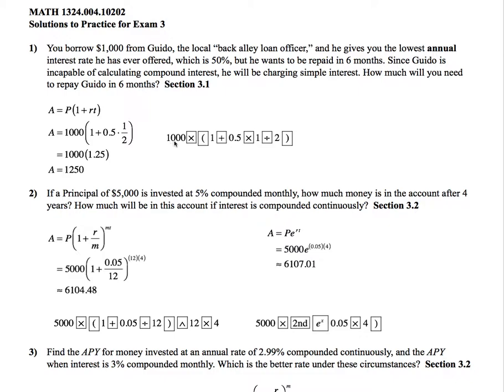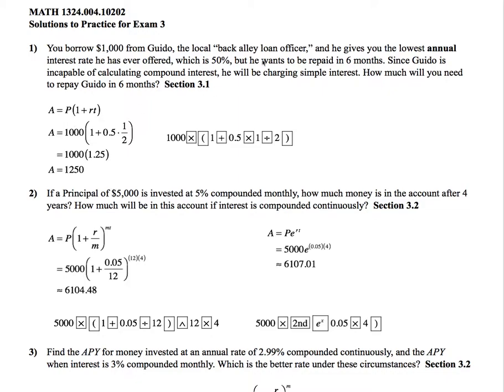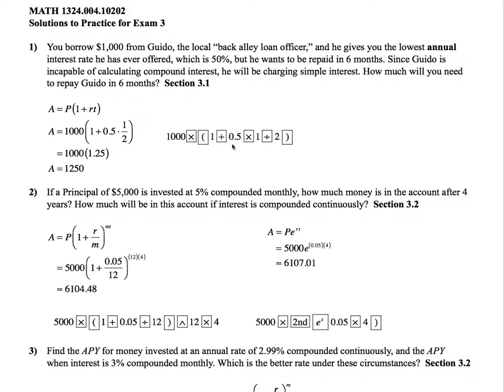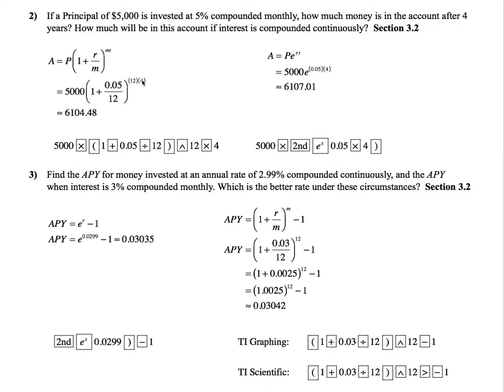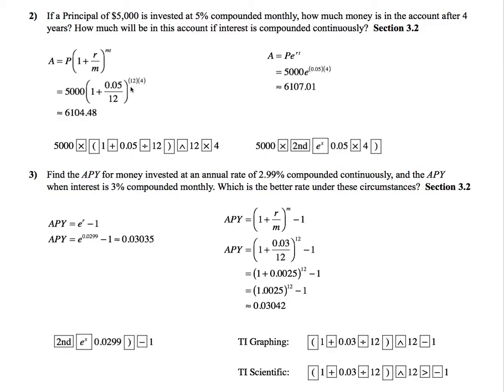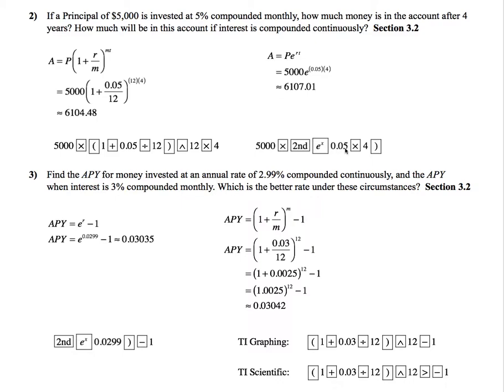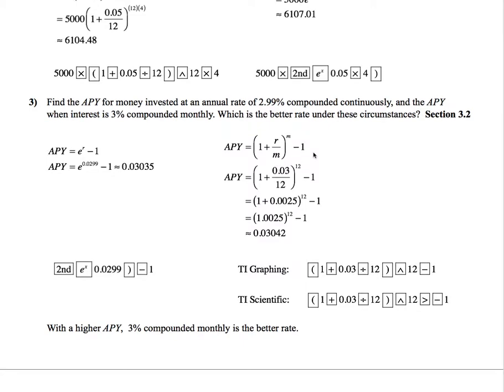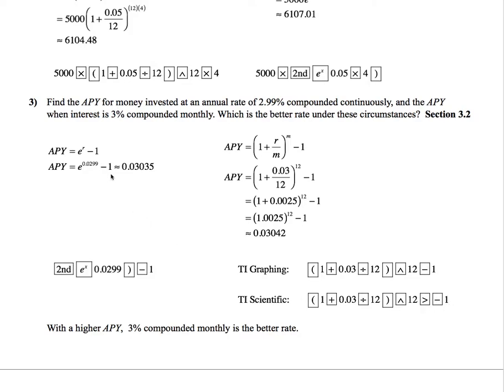1324 PE3 RV1